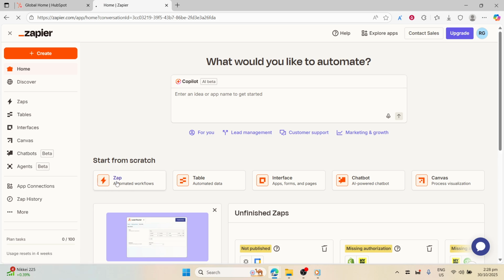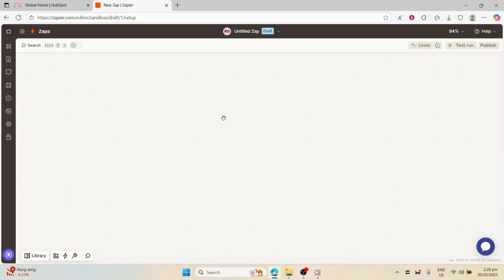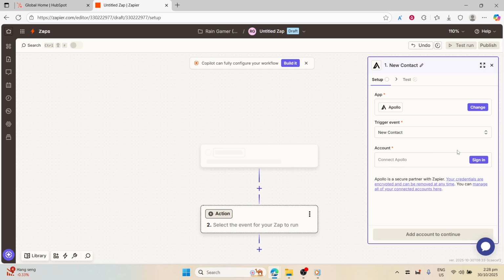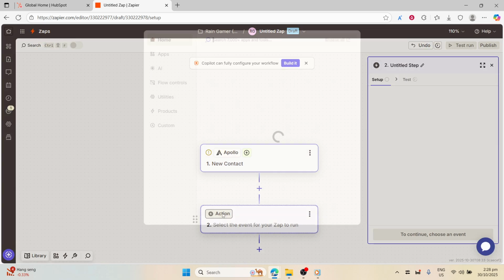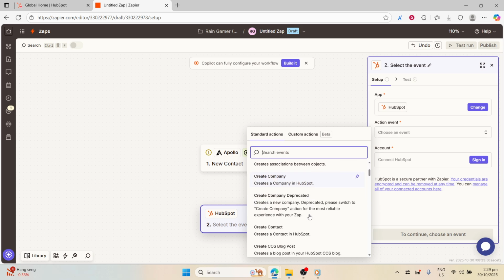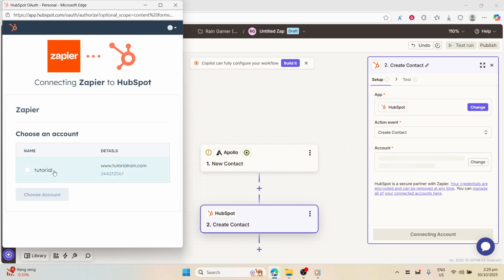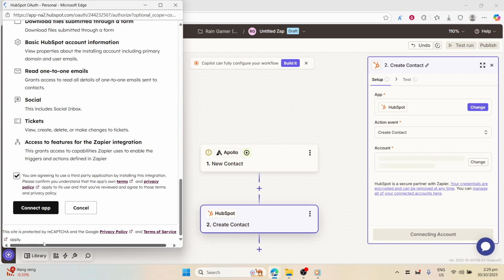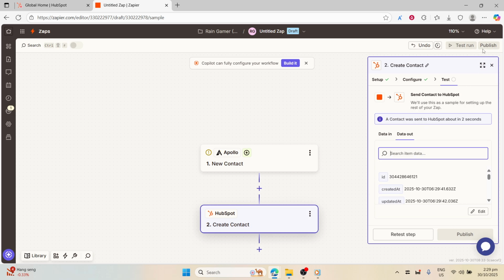How To Integrate Hubspot With Apollo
Learn how to integrate HubSpot with Apollo to enhance your sales and marketing efforts, streamline your workflow, and improve lead management! 🔗📈